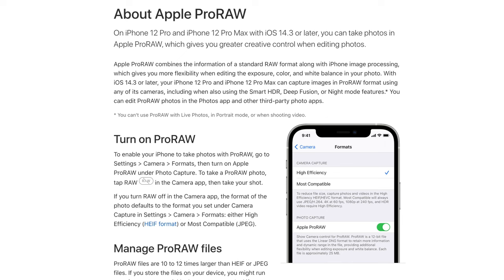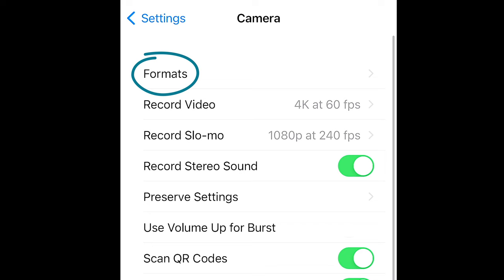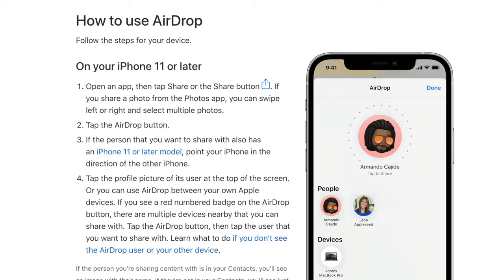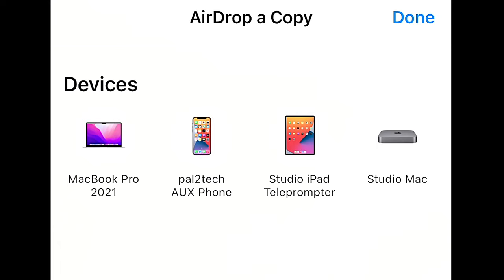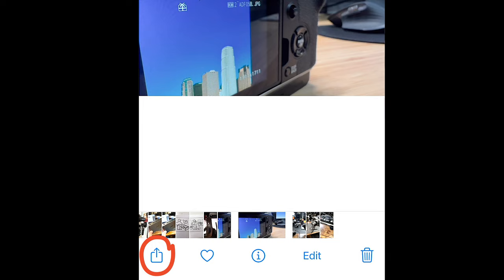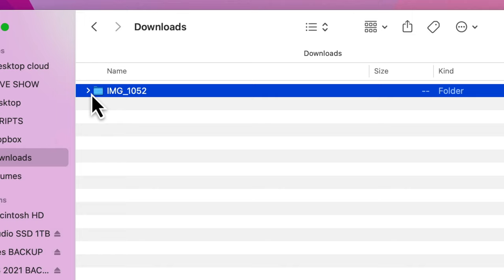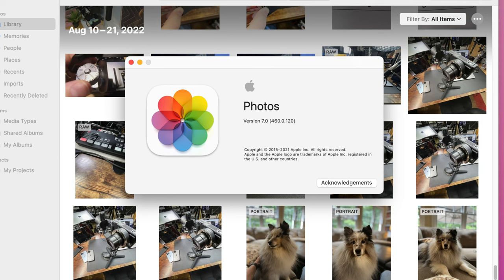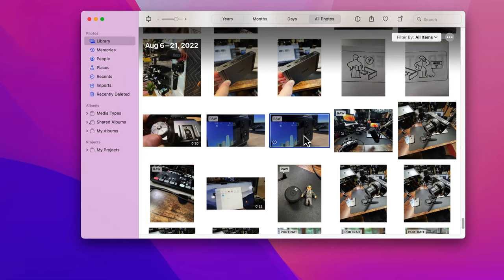Apple RAW Photos To Mac Using AirDrop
How to transfer Apple RAW photos to your Mac using AirDrop. Apple's ProRAW format allows for better editing, more flexibility, and improved image quality vs. normal JPEG photos.

00:00 | Intro
00:17 | Opening and Welcome
00:50 | How To Enable iPhone To Shoot In RAW Format
01:58 | AirDrop Doesn't Allow Transferring RAW Files By Default
02:36 | How To Transfer Apple RAW Photos To Mac Using AirDrop
03:51 | How To Access RAW Photos In Apple Photos
07:05 | Conclusion and Ending

🎬 Production Notes
Producer and Host: Chris Lee

1.
2.

PRODUCT REVIEW OR TO SEND SOMETHING:
pal2tech
1227 North Peachtree Parkway 165
Peachtree City, GA 30269
United States